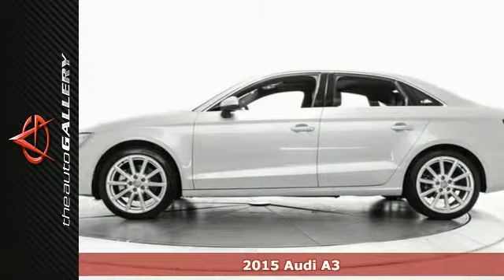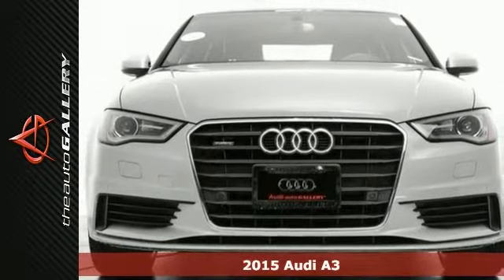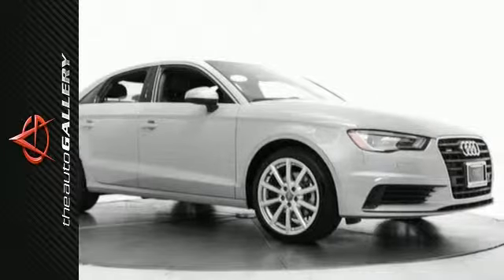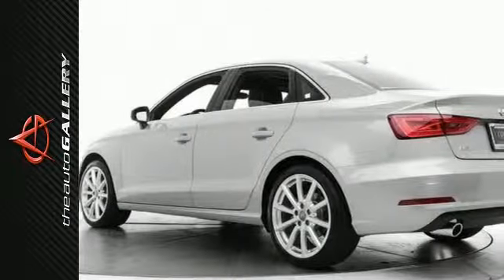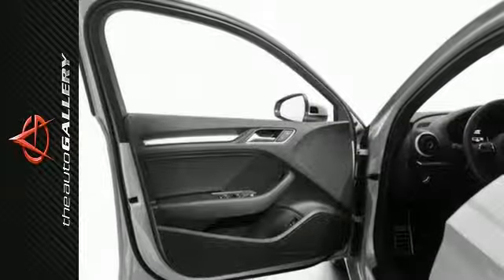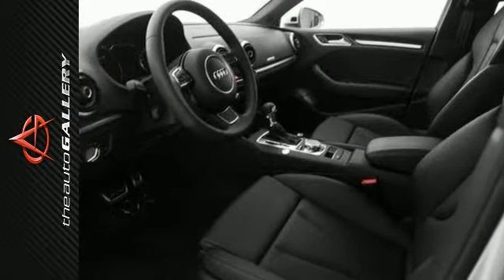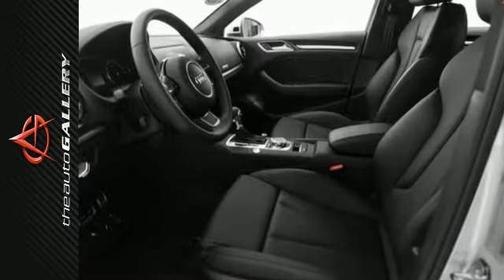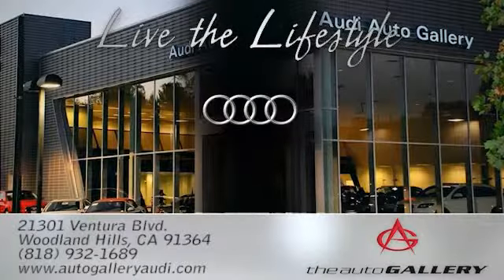2015 Audi A3 Los Angeles Woodland Hills, CA NAF094769 - SOLD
Year: 2015
Make: Audi
Model: A3
Trim: 2.0T Premium Plus
Engine: 2.0L 4-Cylinder TFSI
Transmission: 6-Speed Dual Clutch
Color: Gray
Interior: Black
Stock #: NAF094769
VIN: WAUEFGFF3F1094769
This 2015 Audi A3 2.0T Premium Plus stock # NAF094769 has a head turning gray exterior and a sought after black leather interior. Factory equipped with an impressive 2.0l 4-cylinder tfsi engine and 6-speed dual clutch transmission, the 2015 Audi A3 2.0T Premium Plus produces an impressive 24.0 city MPG / 33.0 HWY MPG. A few of the A3 2.0T Premium Plus's valuable features include: heated front seats, a set of 18&quot; 10-spoke design wheels and the Audi music interface with iPod integration. With clean and chiseled lines, the A3 has exterior styling that&apos;s less flash and more substance. Its available class-exclusive full LED headlights shine much brighter than halogen and Xenon headlights, making it clear how the A3 has design that outshines the competition. Desirable installed features include: Satellite Radio, a Turbocharged Engine, Four Wheel Drive, a Power Tilt/Sliding Sunroof, an MP3 Player Dock, Steering Wheel Audio Controls, Keyless Entry, a Spoiler / Ground Effects, Leather Seats, a Rain Sensing Windshield, Heated Seats, Power Windows, and Power Locks. In addition to this Audi A3 2.0T Premium Plus We have 53 other A3's like this in stock at Audi Auto Gallery located at 21301 Ventura Boulevard Woodland Hills, Ca! This 2015 Audi A3 2.0T Premium Plus also comes factory equipped with: an Auxiliary Audio Input, a Heated Mirror(s), Child Proof Locks, HID Headlamps, an Anti Theft System, Climate Control / Automatic, a Side Curtain Air Bag, a Tire Pressure Monitoring System, Steering Wheel Controls, Traction Control, and Climate Control / Multi Zone.

Address:
21301 Ventura Blvd.